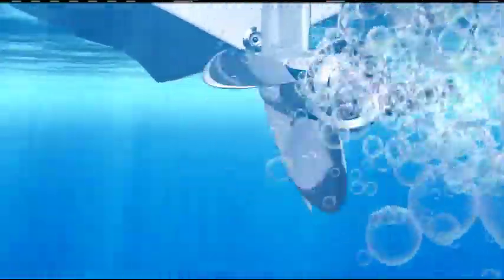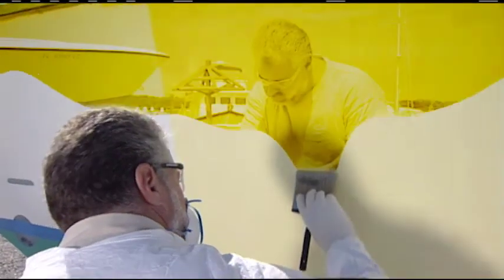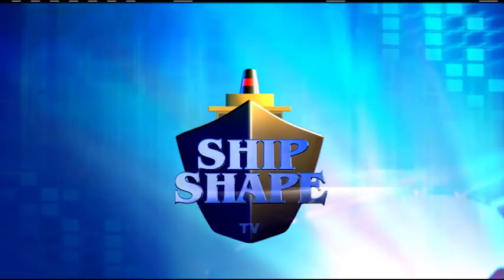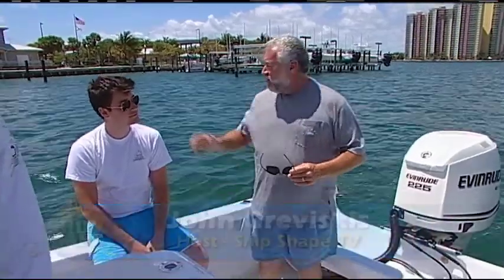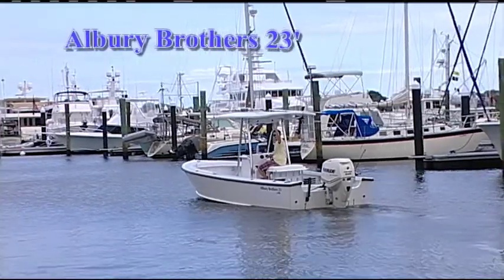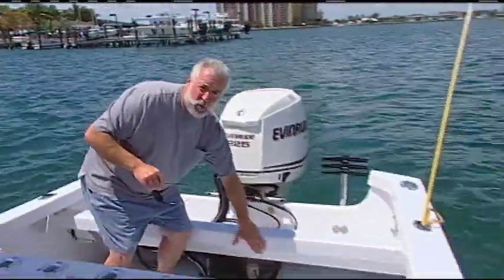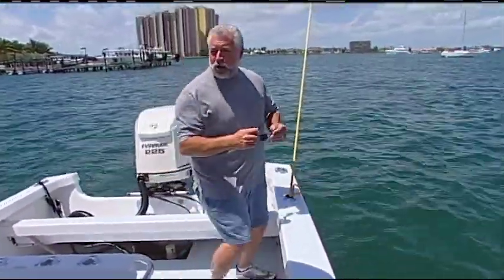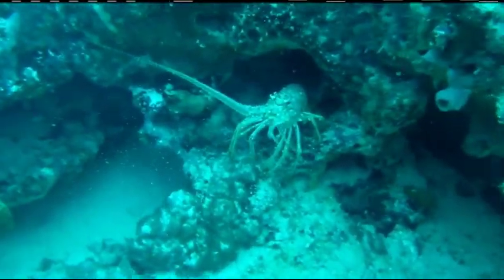PREVIEW of SSTV 17-20 - Tubes & Floats/ Making Coaming Bolsters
[PREVIEW VIDEO} Dive into the ultimate viewing experience!  Ship Shape TV's YouTube Channel is your gateway to all 26 seasons of boating improvement hosted by John Greviskis.  Past episodes are uploaded in full every week. Hey watersports lovers!  We have a special episode  for you and it's all about water toys with enough emphasis on Tubes.  John then shows how you can install coaming bolsters to provide extra cushion while fighting the big fish!